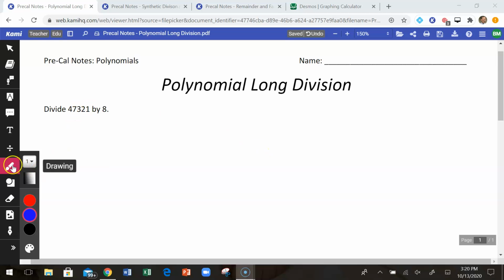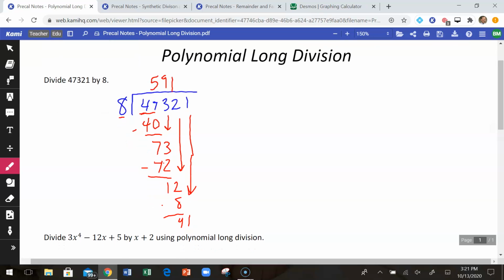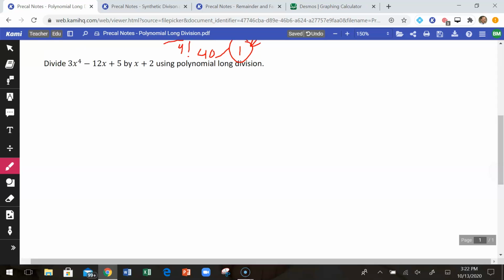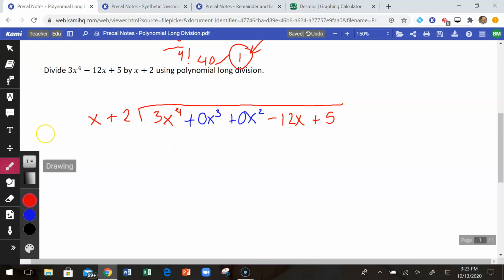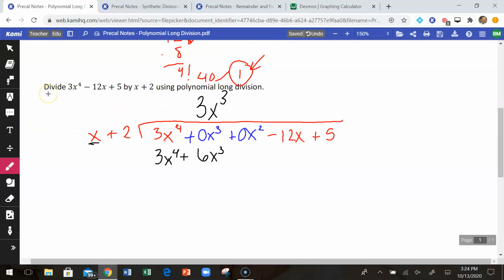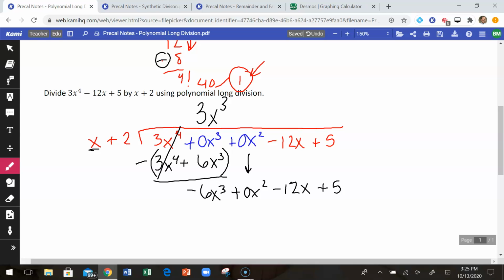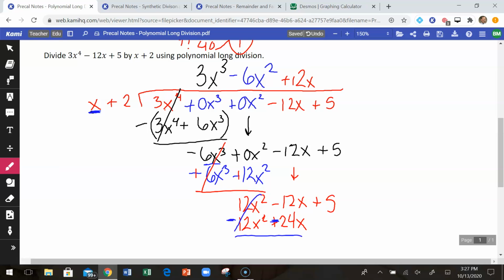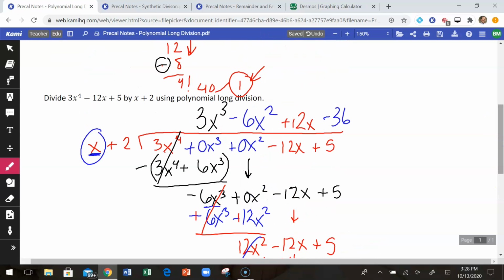Polynomial Long Division